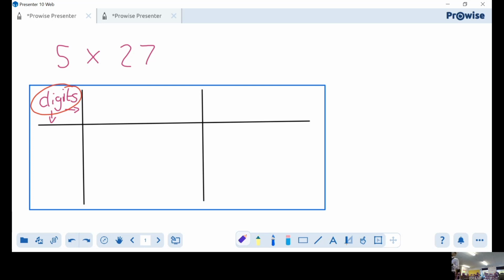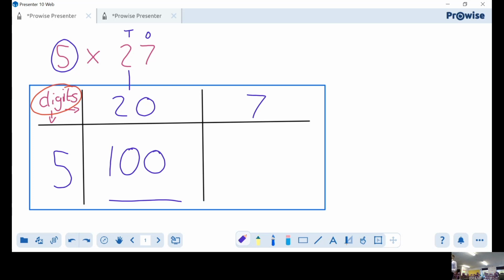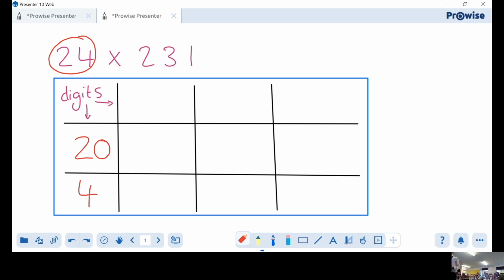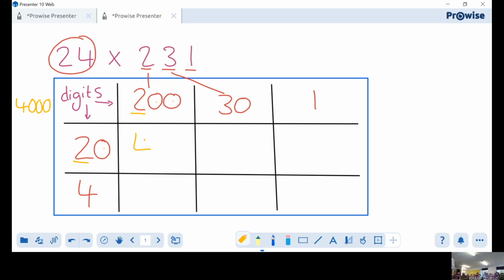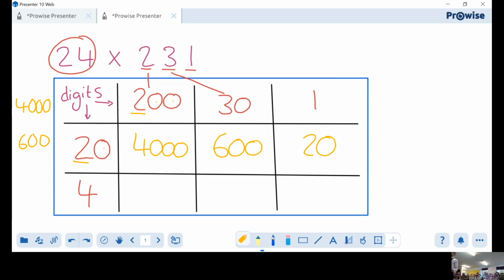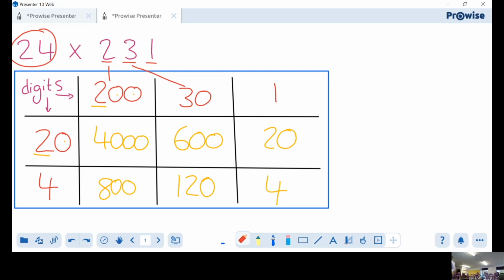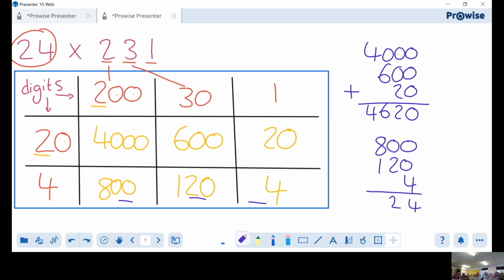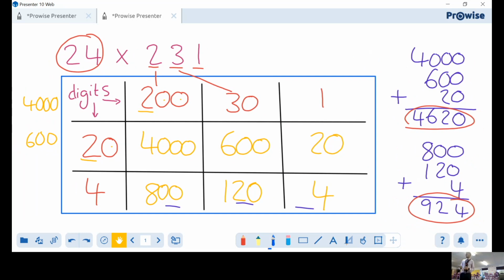Grid Method for Multiplication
Two examples showing how to multiply using the grid method.

Example 1 - 1 digit x 2 digits

Example  2 - 2 digits x 3 digits